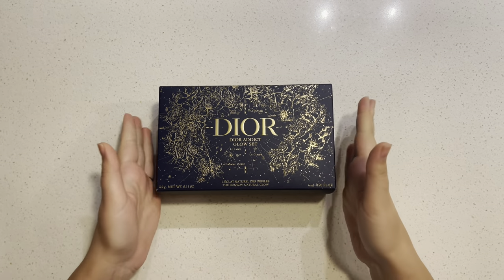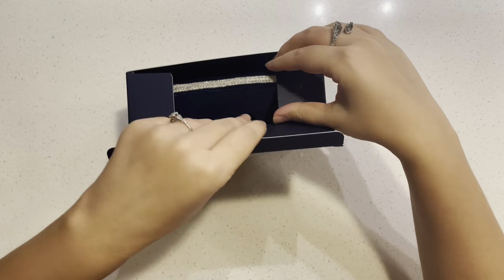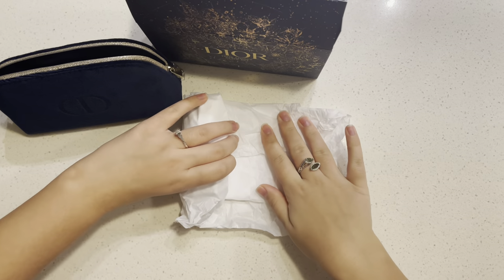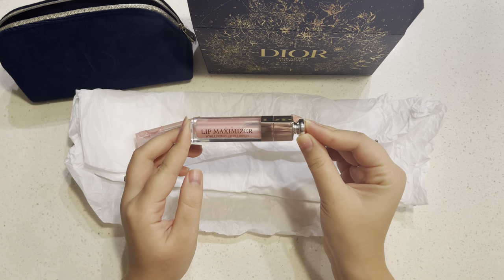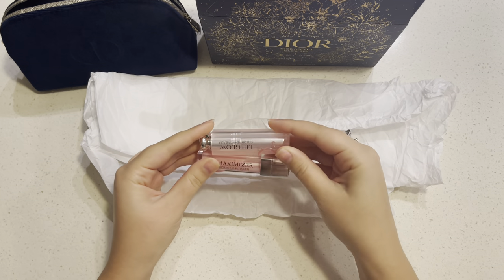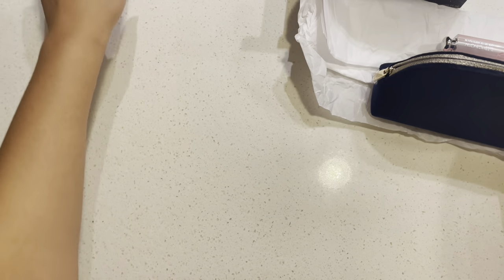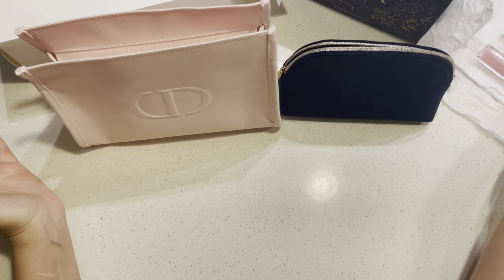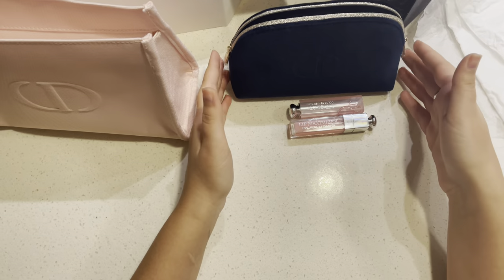DIOR ADDICT SET | Makeup set - lip balm and gloss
Dior brings together two inseparable Dior Addict lip makeup products in a velvet pouch: carefully wrapped in a case with constellation and golden flower motifs, this pouch and its contents make the perfect gift idea to be shared for any occasion.

The selection includes:

- Dior Addict Lip Glow, shade 001 Pink. A delicate pink lip balm that brings out the natural color of lips and hydrates them for 24 hours* thanks to its formula composed of 97%** natural-origin ingredients.
- Dior Addict Lip Maximizer, shade 001 Pink. A light pink lip gloss that visibly plumps lips and delivers 24 hours* of hydration with a shiny finish.
- A reusable makeup bag.

* Instrumental test, 11 subjects for Dior Addict Lip Glow and 10 subjects for Dior Addict Lip Maximizer.
** Amount calculated based on the ISO 16128-1 and ISO 16128-2 standard. Water percentage included. The remaining ingredients contribute to the formula’s performance, sensory appeal and stability.